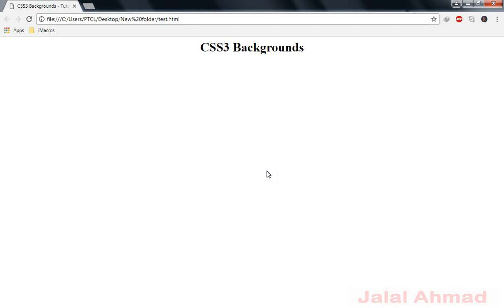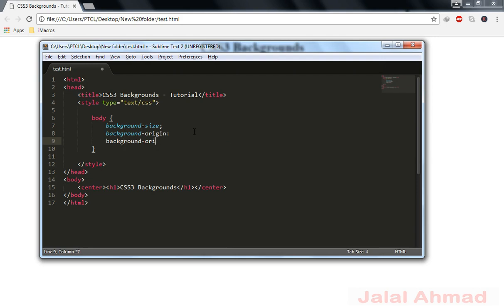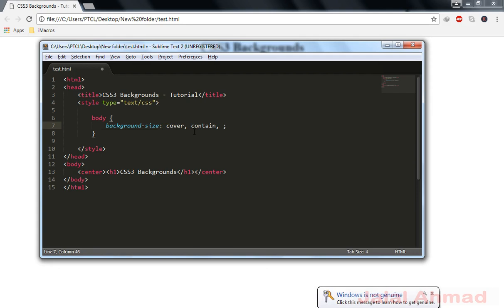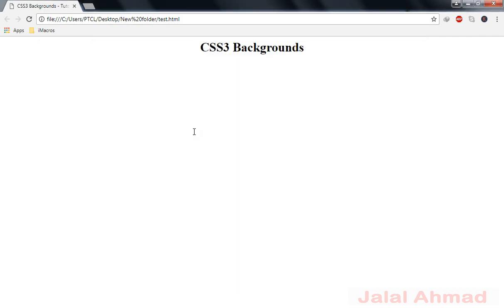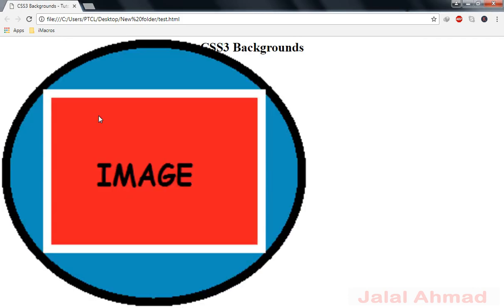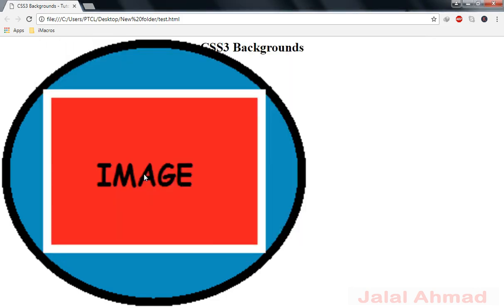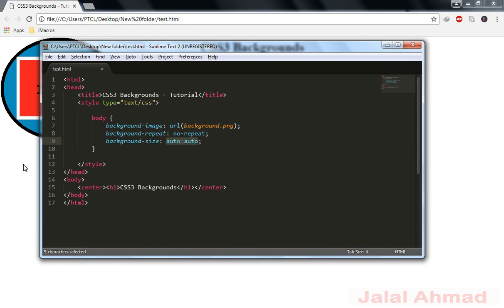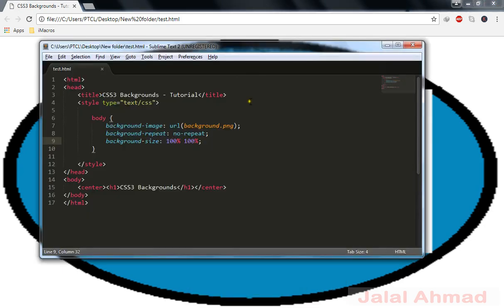css3 tutorial - css3 background size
css3 background-size contain
css3 background image
css3 fullscreen background image
css3 background origin
css3 background clip
css3 coding
css3 properties